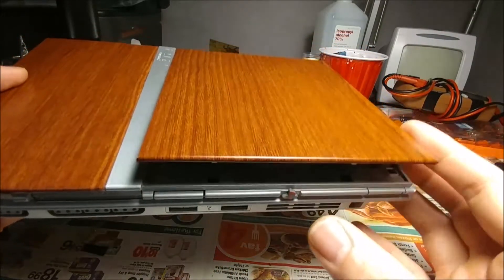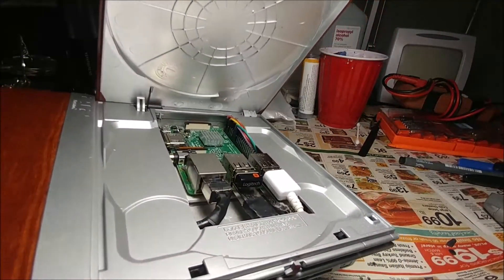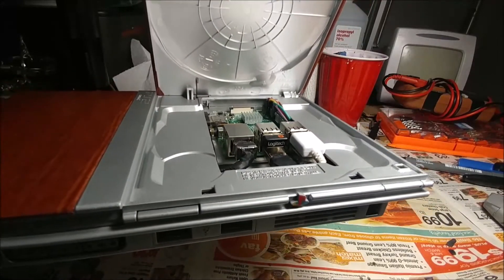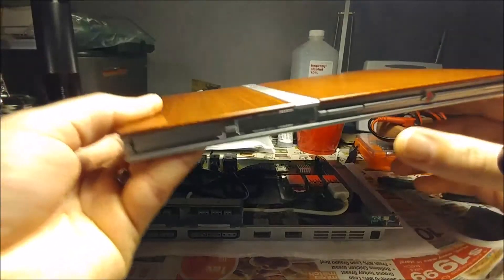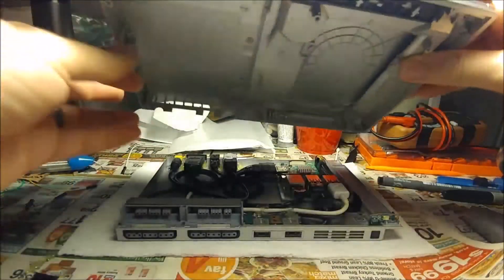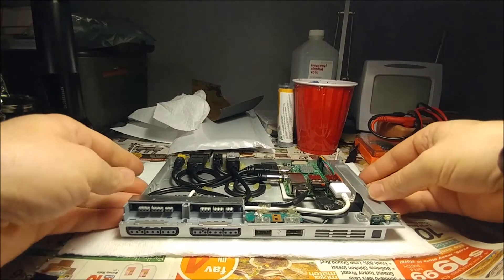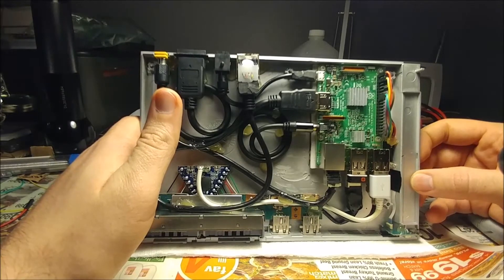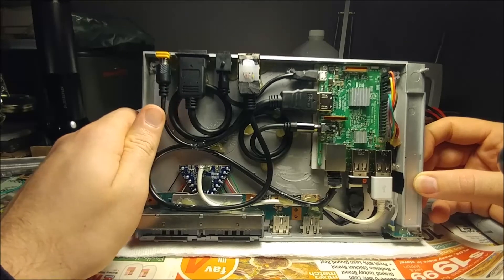Raspberry Pi PS2 case mod: Part 4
For now, the journey is over, but I will hopefully be back to fine tune the project and put the finishing touches on it. Thanks everyone for watching!